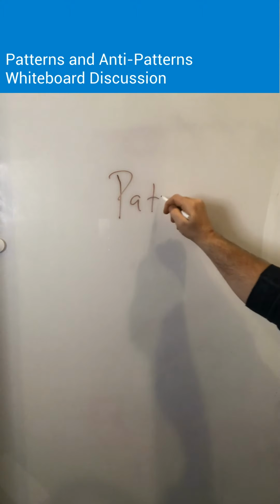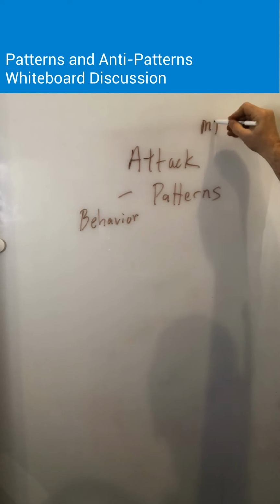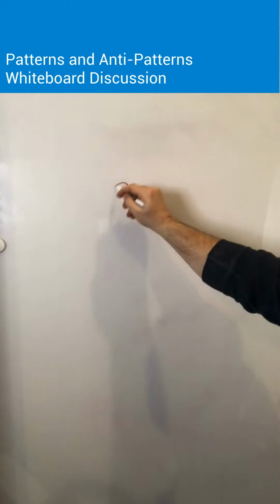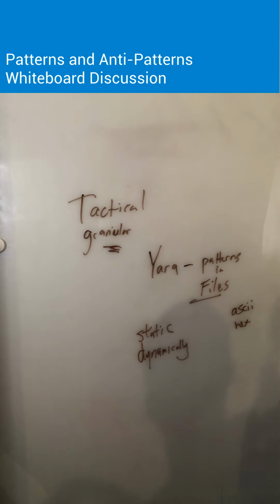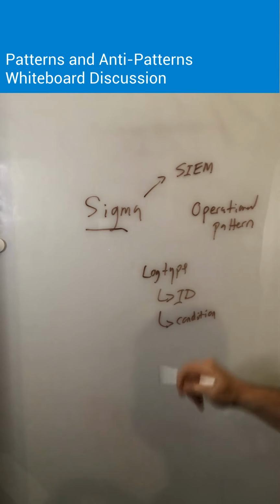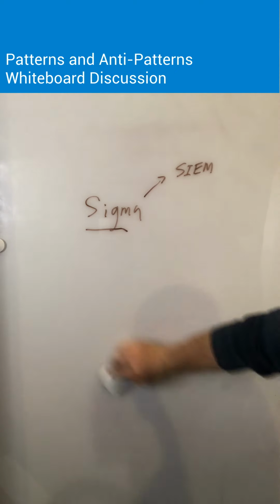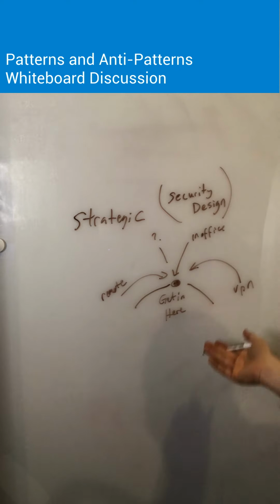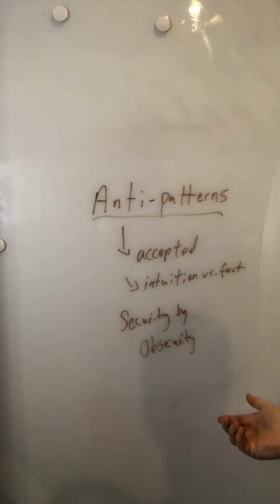Whiteboard Patterns and Anti Patterns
Whiteboard discussion on Patterns and Anti-Patterns in cybersecurity and Threat Intelligence.

0:47 - Patterns are repetition and arrangement
1:43 - Patterns you might see in Cybersecurity
1:51 - Attack patterns
1:54 - Behavior patterns
2:42 - Behavior patterns & threat hunting
4:20 - Secure Design pattern
4:53 - Tactical level patterns
7:07 - SIGMA introduction and discussion